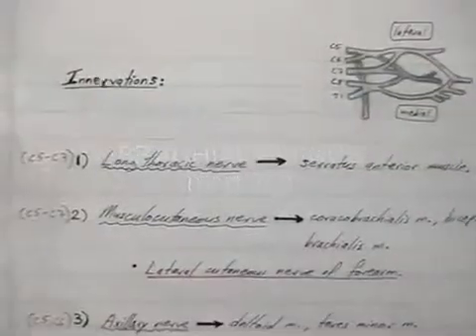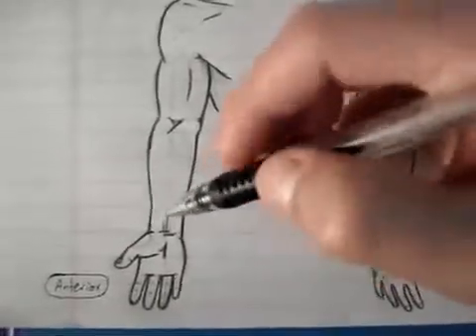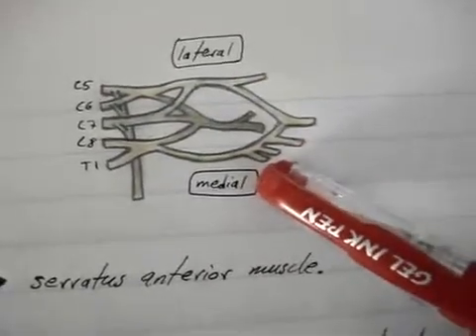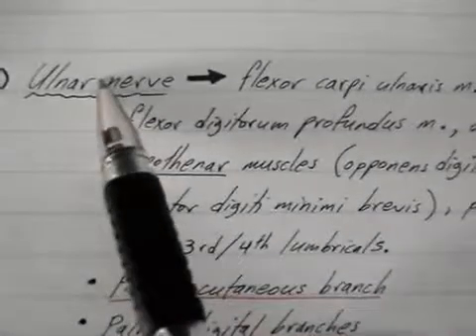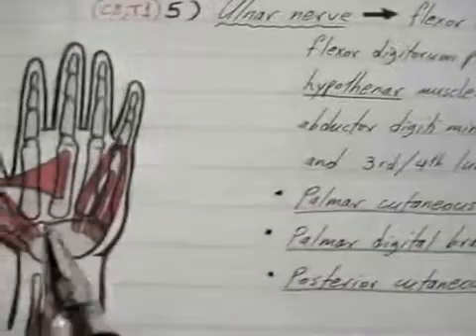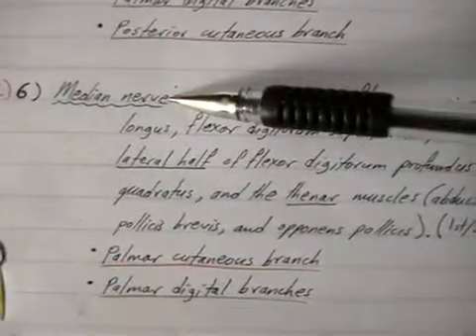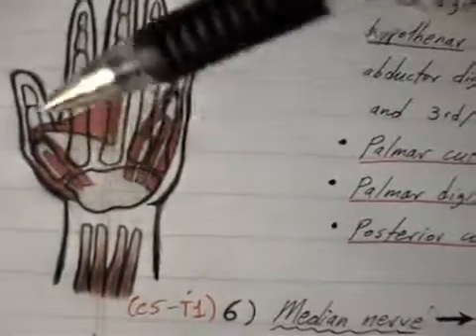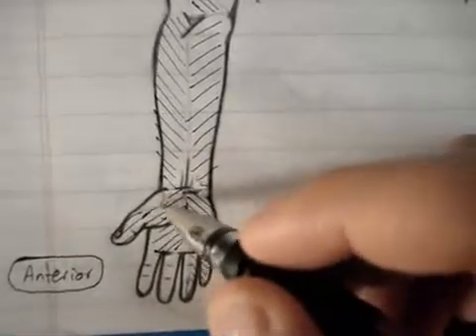brachial plexus 2 3